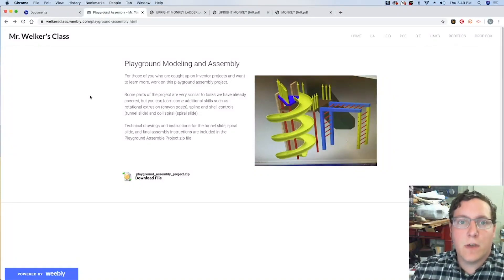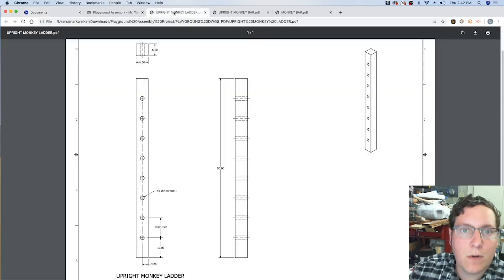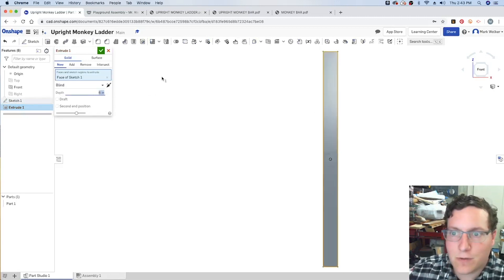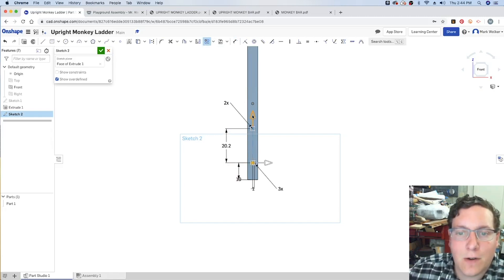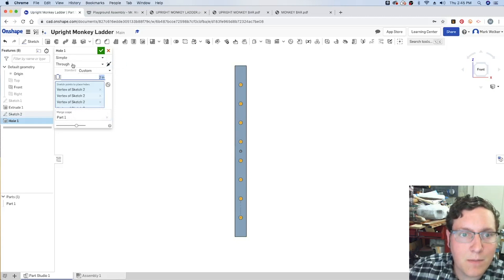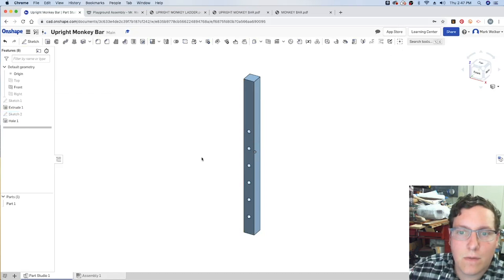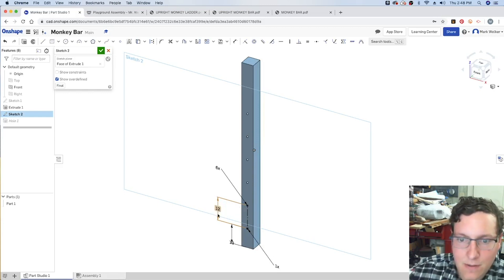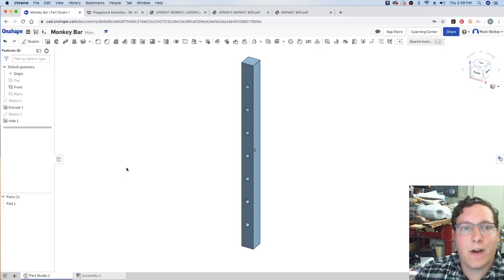OnShape Playground Part 4 - Modeling Monkey Bars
Part 4 of the Playground Project using OnShape

Main Concepts
Sketching
Points
Linear Patterns
Dimensioning
Geometric Constraints
Editing Features